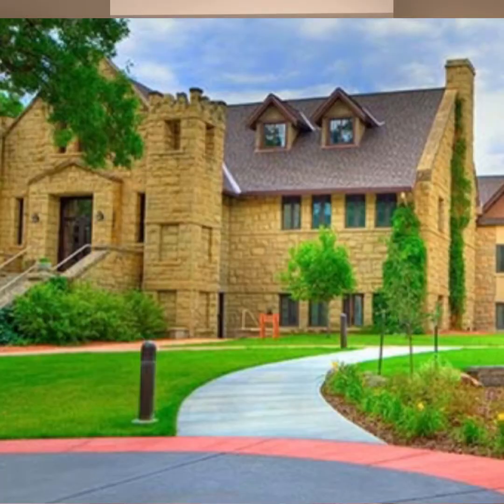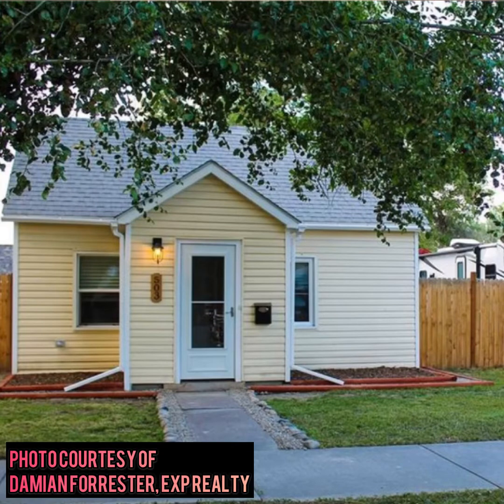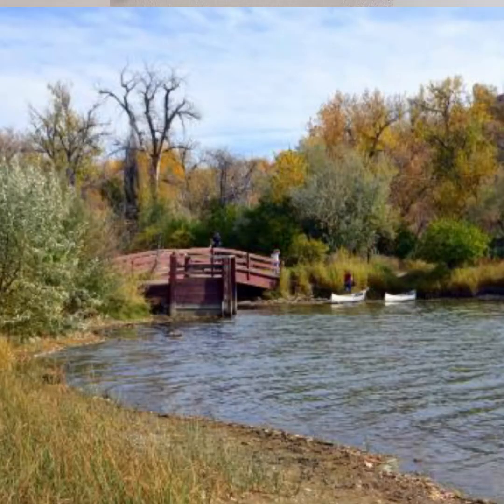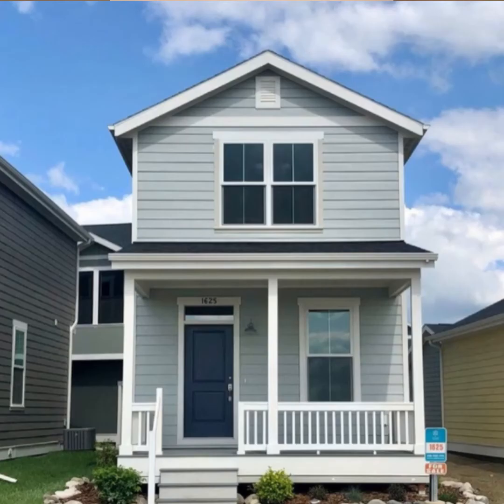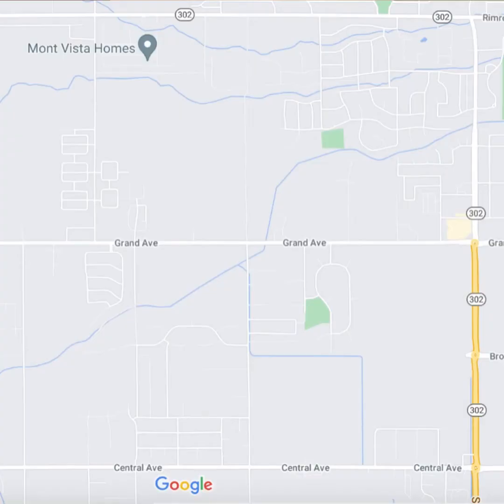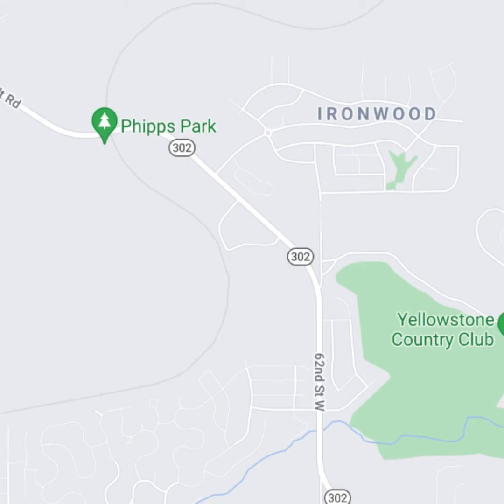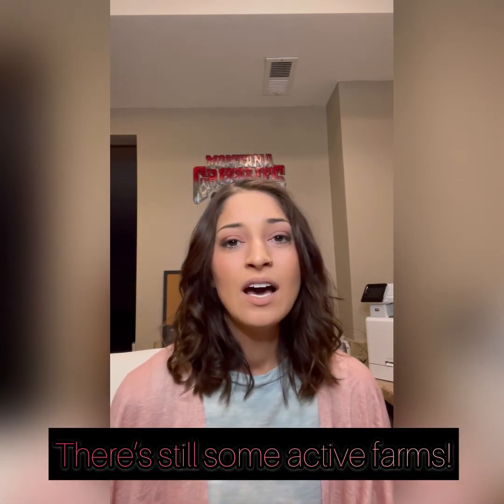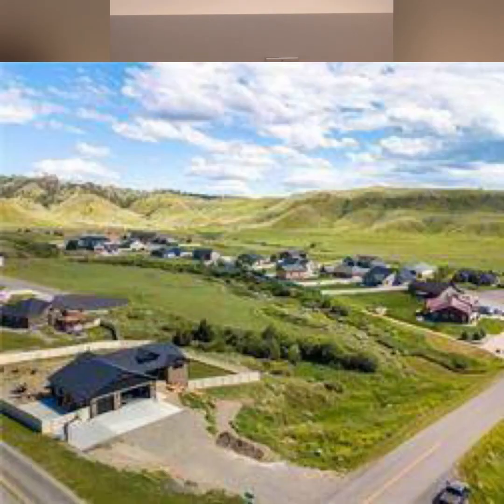Billings Montana Neighborhoods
This video shares a little bit about each neighborhood of Billings. I could go into even more detail but we might all fall asleep. HAHA! If you have any additional questions ask them below.

📅 Schedule a Free 30 minute Discovery Session with Alyssa Webb today and take your first step towards your dream life!

🏠 Check out the hottest properties in Billings with just a

💡 Want to know the value of your current home? Use our Home Value Calculator and find out now!

👩🏻 Follow Alyssa on Instagram for inspiration and updates on the Billings real estate market

Alyssa Webb is a REALTOR®️ in and around the Billings, Montana (about a 1.5 hour radius of Billings). Proud mom of 5 children 👶🏼 and a Maltipoo & a chihuahua🐶  There is no greater joy than guiding people through the home buying and home selling processes so that they understand everything- every step along the way AND every paper they are signing. I am so grateful to each and every one of you that watch my videos and follow along on my journey. When I’m not doing real estate related things you can find me at hot yoga, doing Barre, reading a good book or maybe binging Netflix 🤣

If you have questions about joining ΓEA⅃ Broker let’s schedule a time to chat!
Check this out: Join me at Real! Real offers flexibility, mobile tech, great splits and no monthly fees. Happy to share more on a calendly call!

ΓEA⅃ Broker, LLC
License#: RRE-BRO-LIC-108861